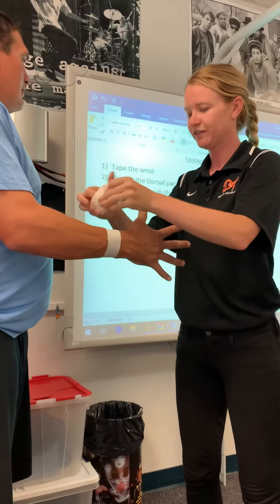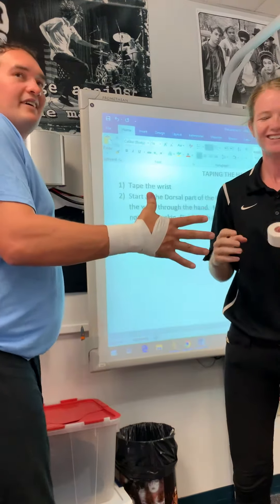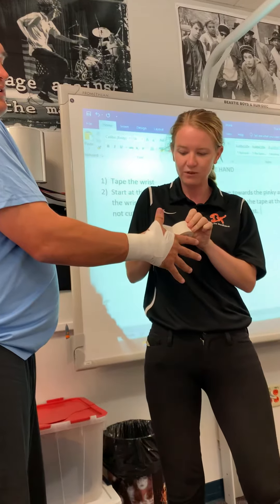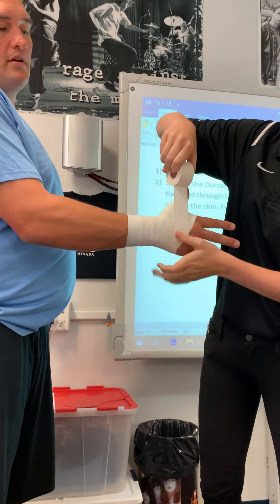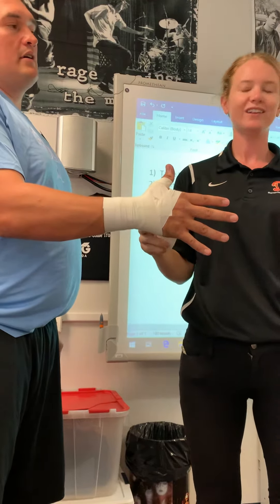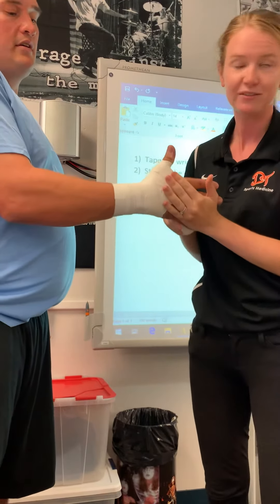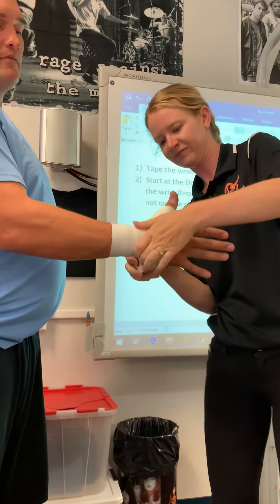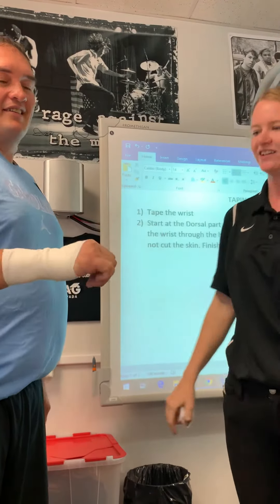Kate McCaffrey taping the thumb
Taping the wrist, hand and thumb for Sports Med class